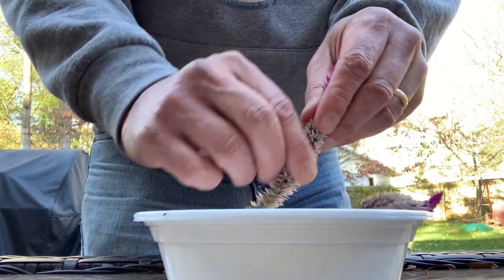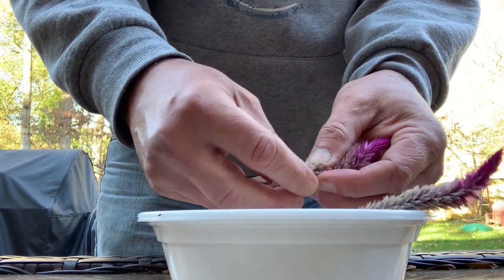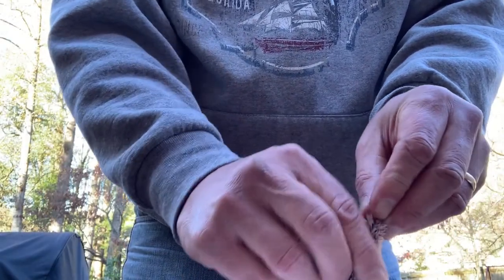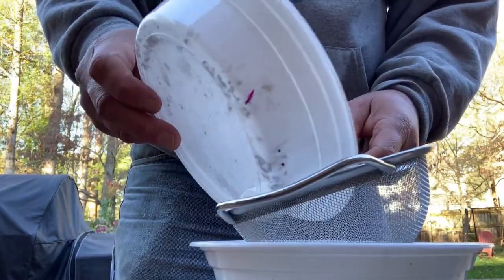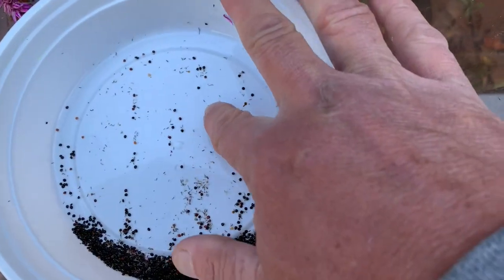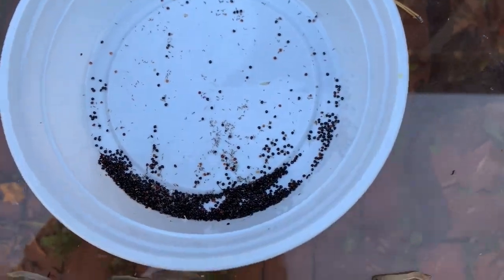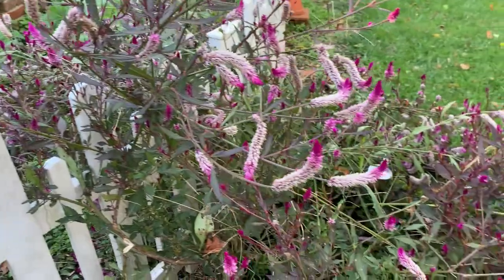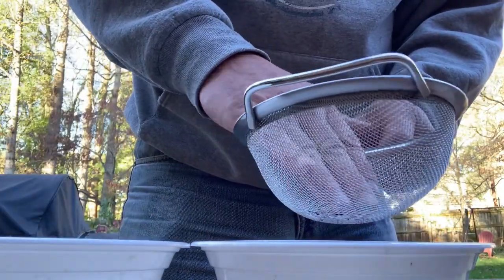Harvesting Seeds From Feather Celosia for Attracting Pollinators to Your Garden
Harvesting Flower Seeds From Feather Celosia is the Friday gardening short for this week. Feather Celosia is a great plant for attracting pollinators and blooms deep into summer and even into the fall.

Feather Celosia is a perennial (tender)in zones 9 and 10. So collecting seeds is a must for most. Feather Celosia likes 8 hours of sun and well drained soil.

The Feather Celosia plant is a a magnet for pollinators and recommended for backyard vegetable gardening.

Saving the seeds is easy and simple. This video shows you how to save flower seeds for future planting.

Please follow and join the fun with Jules and Chef Beth.

This channel is about vegetable gardening, herb gardening and fruit gardening along with kitchen recipes from the garden. Our gardening tips focus on small space and backyard gardening.